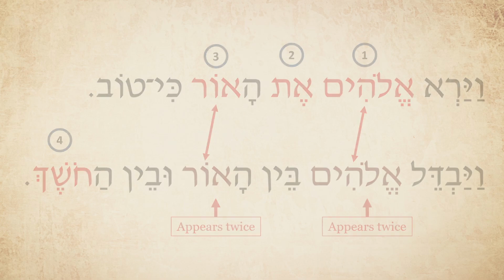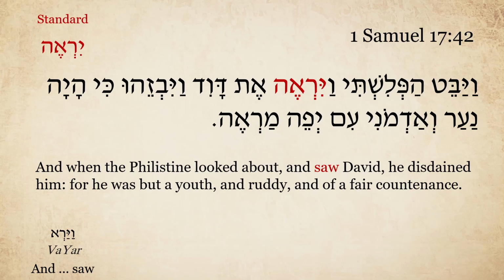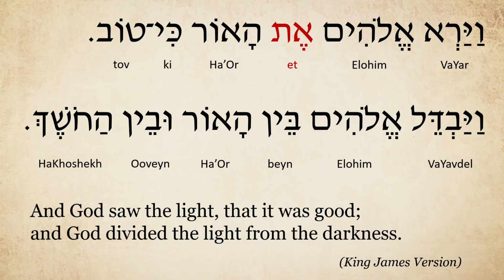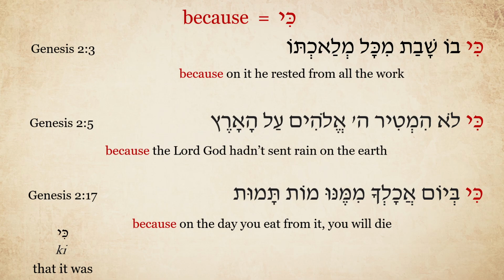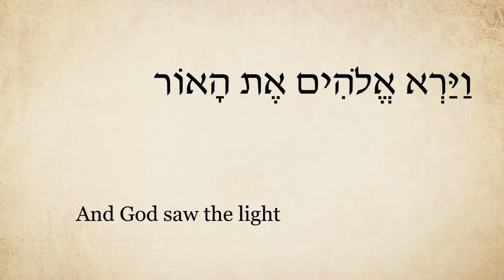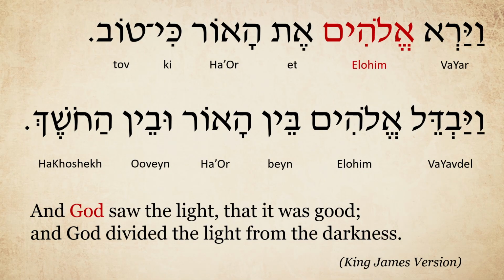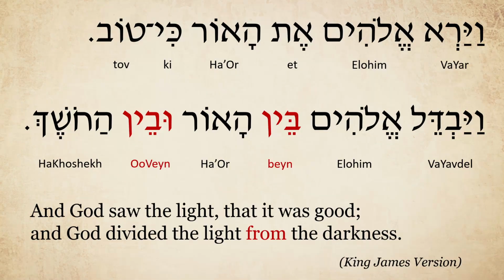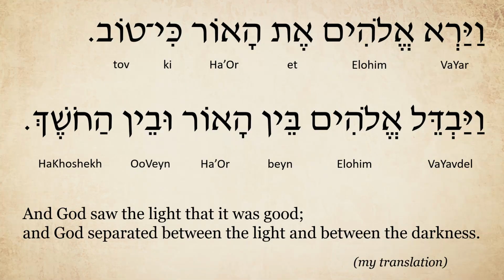The first "biblical-style" verse [Genesis 1 Biblical Hebrew Masterclass — Lesson #05]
This lesson introduces us to the special and often non-standard syntax of the Hebrew Bible. This is a good introduction for all those who want to understand how the biblical language functions.

As usual, this lesson also goes over each word of the verse to give you access to deeper nuances.

Note that this channel is educational and non-religious, designed to look at the biblical text from a purely linguistics point of view.
It is designed for Bible lovers as well as to language curious people in general.

More about this lesson:
Dive into Genesis 1:4 with Ilan! Explore the Hebrew original and uncover the linguistic nuances behind "VaYar" (וירא) and "VaYavdel" (ויבדל). Learn how God saw the light and separated it from darkness, and discover the stylistic choices in the Hebrew text.

We'll cover:

"VaYar" (וירא): Decoding the irregular verb "saw" and the converting "Vav".
"VaYavdel" (ויבדל): exploring the different options like "separated" and "divided".
"Et HaOr" (את האור) & "Et HaChoshekh" (את החושך): the words for "the light" and "the darkness" and the word "et".
"Ki Tov" (כי טוב): Exploring "that good" and its structural significance.
Hebrew syntax: Understanding the unique word order and its stylistic impact.
Linguistic analysis: An unbiased exploration of the Hebrew text.
Discover the beauty and complexity of Genesis 1:4 in its original language!

Unlock the hidden beauty of the Biblical Hebrew language! This channel offers in-depth, long-form explorations of the Tanakh (Old Testament) in its original Hebrew, making it accessible to English speakers of all backgrounds, even without any prior Hebrew knowledge.

Discover the nuances lost in translation! We delve into the vocabulary, grammar, syntax, prepositions, and conjugations of Biblical Hebrew, revealing layers of meaning often missed in English translations. Our approach is purely linguistic and unbiased, free from religious interpretations, making it perfect for anyone interested in:

- The Biblical Hebrew Language: Learn the intricacies of the original text.
- Tanakh (Old Testament) Analysis: Gain a deeper understanding of this foundational text.
- Linguistic Studies: Explore the differences between Hebrew and English.
- Ancient Languages: Discover the beauty of a historical language.
- Foreign Language Learning: Experience a unique approach to language study.
- Historical Texts: Explore a cornerstone of human civilization.

Why is this channel unique?

- a word-by-word, comprehensive breakdown of the Hebrew text.
- exploring the context of each word by examining its usage throughout the Tanakh (Old Testament).
- highlighting the connections between words sharing the same Hebrew root across the scripture.
- indicating any differences between Biblical Hebrew and modern Hebrew usage.
- focusing on pure linguistics, and remove any religious interpretations.

Translating the Bible is complex. Each Hebrew word carries a rich tapestry of meaning, and much is lost in translation. By exploring each word in detail, we aim to bridge the gap and provide a deeper understanding of the original text.

Join us on this journey! We read the original Hebrew text directly, making it accessible to everyone, regardless of their background.

Screenshot of property map:
Massachusetts Interactive Property Map

No copyright misuse or violation was intended.

AI generated images:
A clown walking behind a young man
A pile of laundry